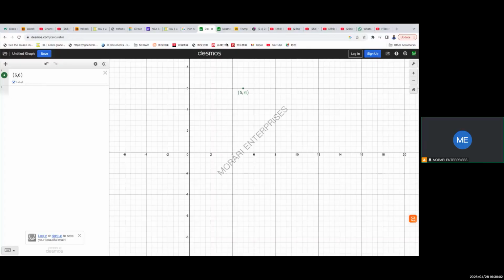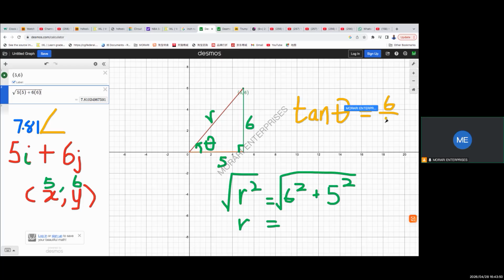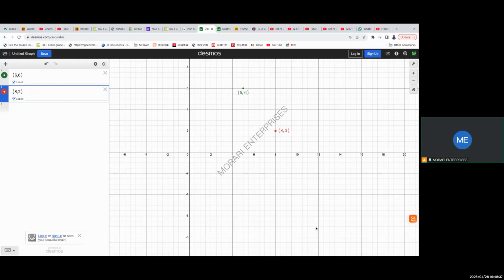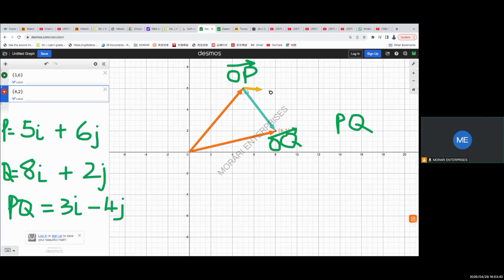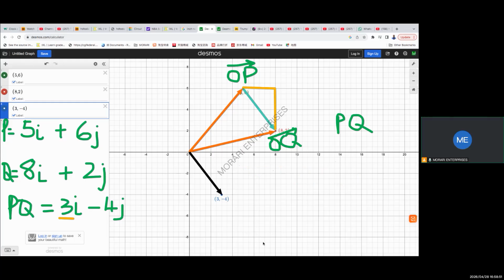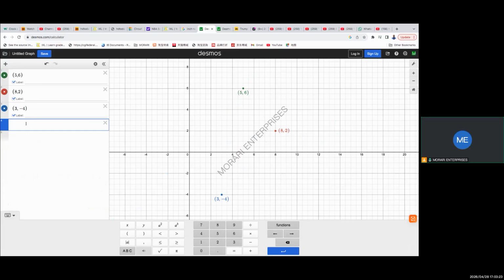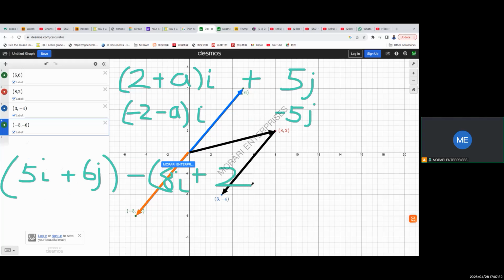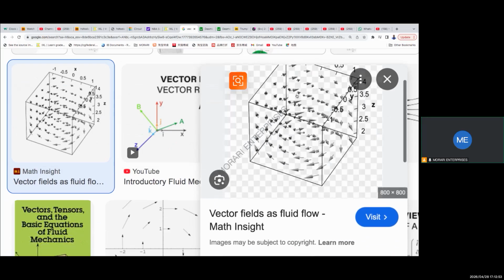Vectors Made Easy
Form 3 and Form 4 students need to understand this practical lesson on vectors